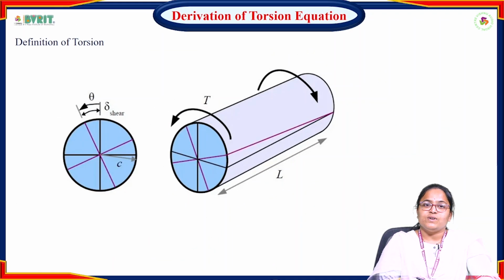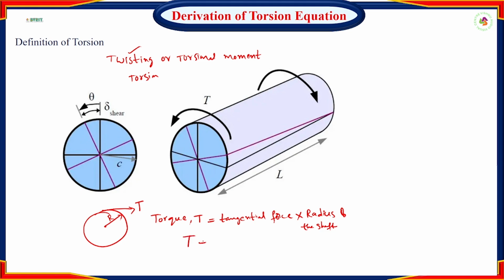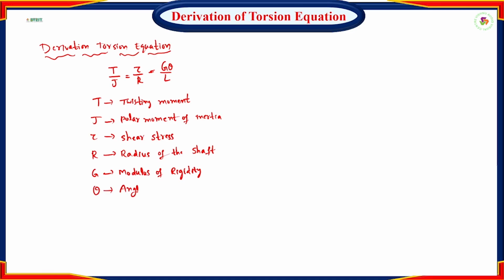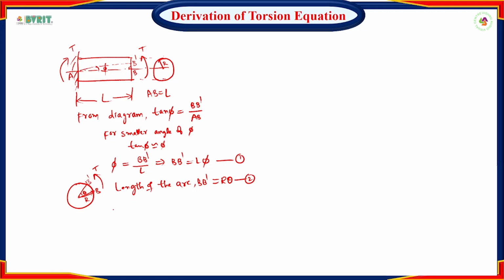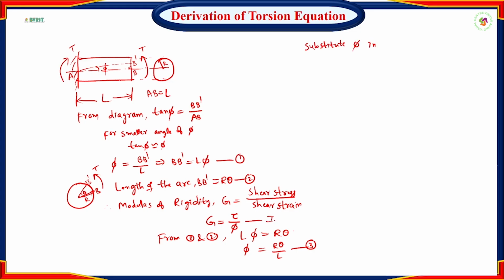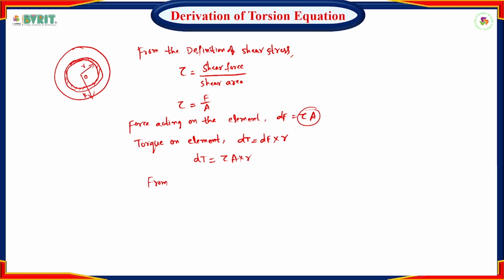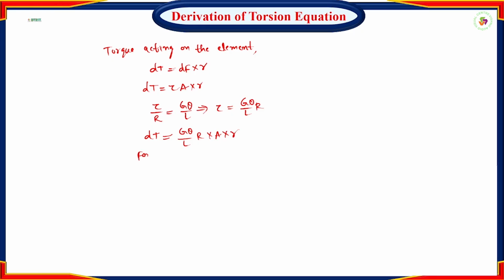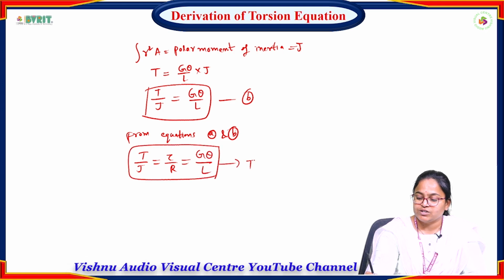Derivation of Torsion Equation by Mrs. A Supraja